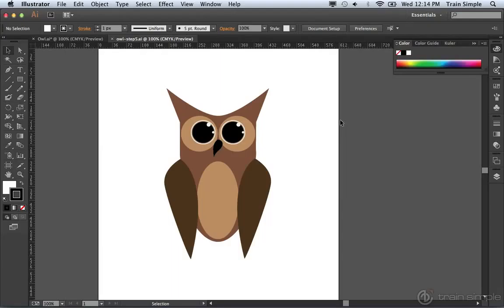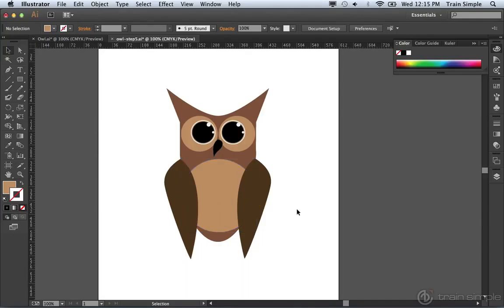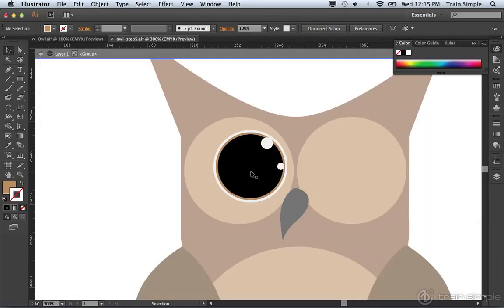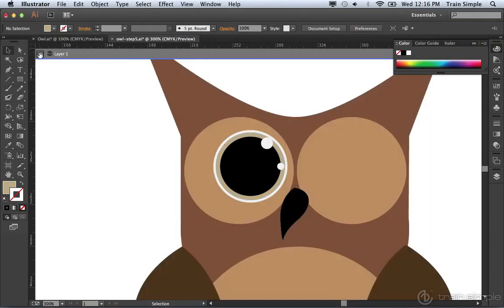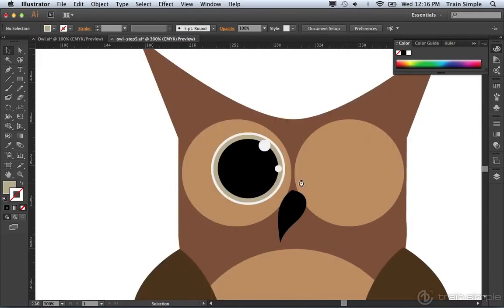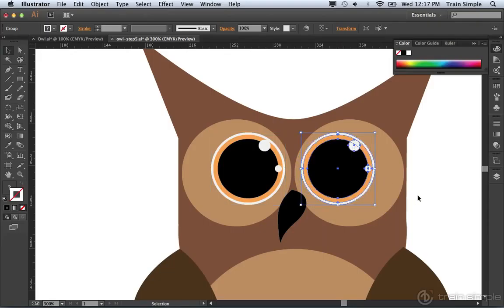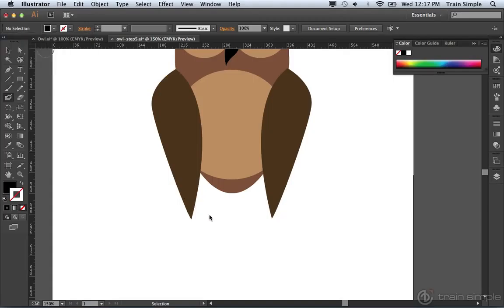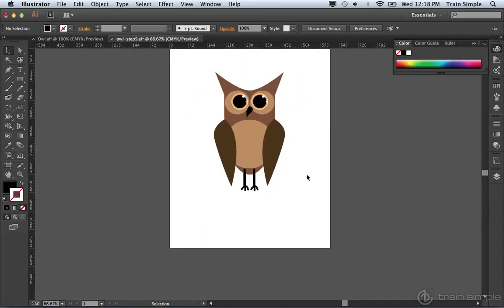Illustrator CC Tutorials - 6 - Create the Legs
3 Creating Artwork